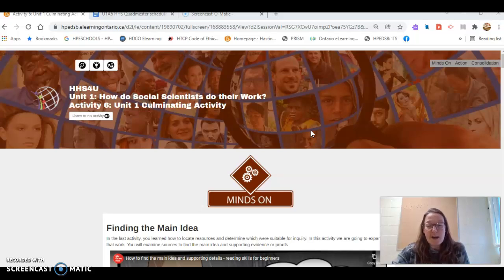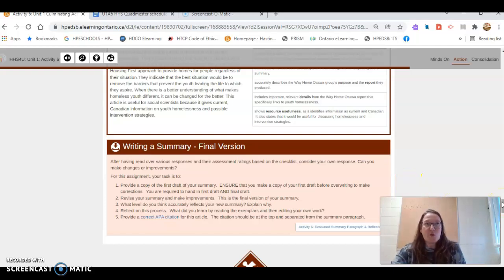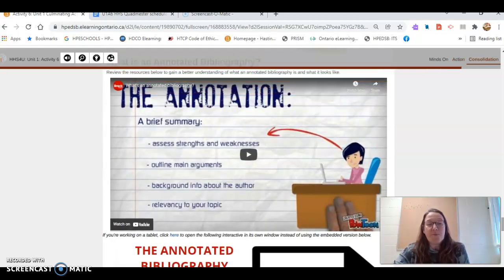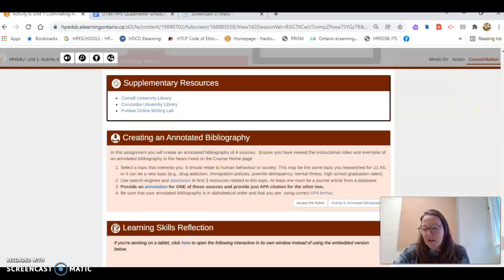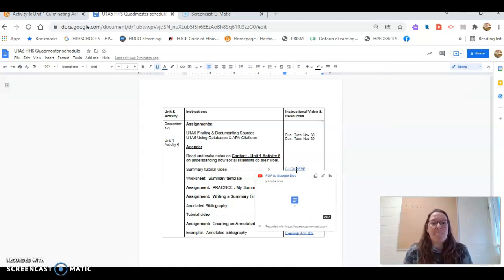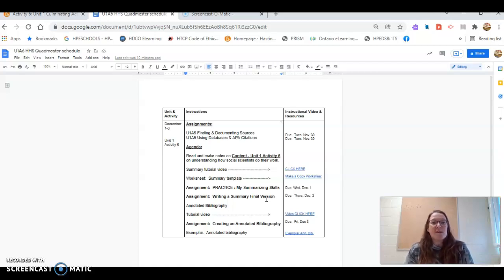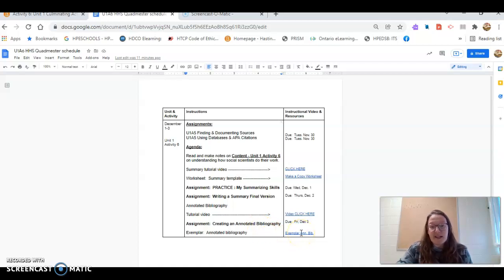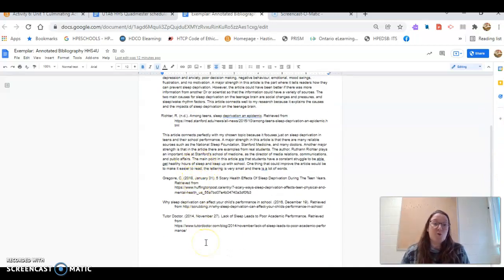U1A6 Agenda HHS4U